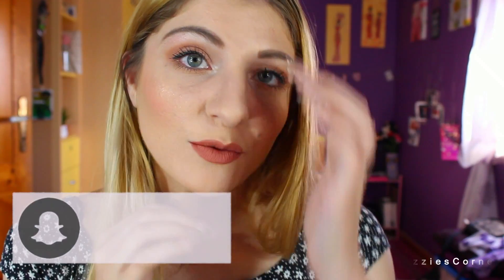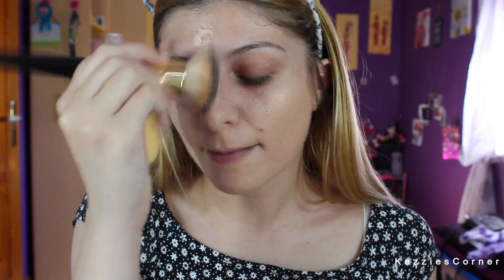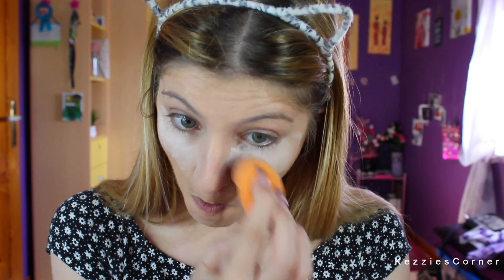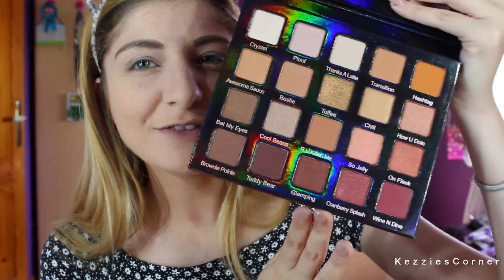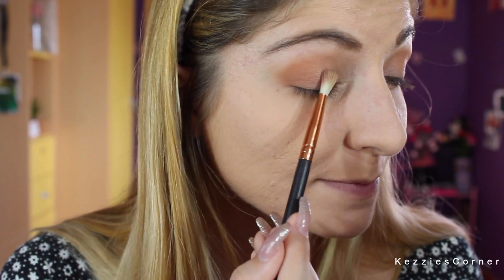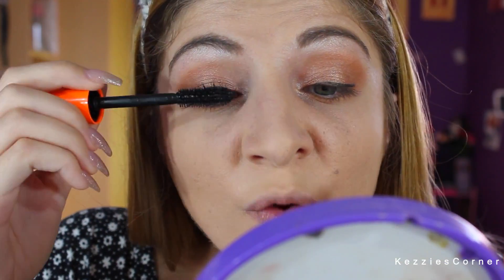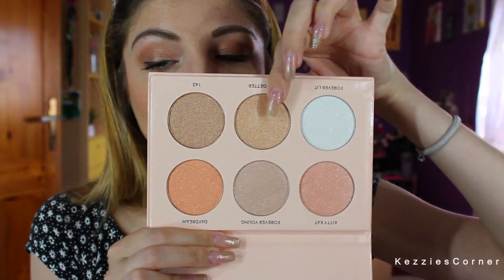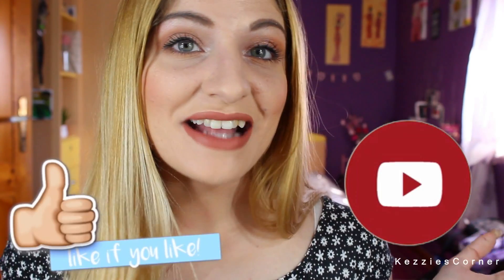A Peachy Kinda Look ft. Violet Voss Holy Grail Eyeshadow Palette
- KEZZ10 - for all order in the store

In today's video I decided on showing you guys this very Peachy look - perfect for the summer season !

Products used -

Flormar Matt Touch Foundation
Rimmel Match Perfection Concealer
Rimmel Match Perfection Translucent Powder
Benefit Goof Proof Brow Pencil
Max Factor Natural Brow Gel
Rimmel Stay Matte Pressed Powder
Violet Voss Holy Grail Eyeshadow Palette -
Shades used - Transition, Bestie, Cool Beans, Crystal.
Rimmel Scandal Eyes Thick and Thin Eyeliner
W7 Shouting Out Mascara
Rimmel Lash Accelerator Endless Mascara
Physicians Formula Butter Bronzer
Milani Baked Blush in Coralina
Anastasia Beverly Hills - Nicole Guerriero Glow kit - Glow Glitter
Huda Beauty Liquid Lipstick - Bombshell

Hope you enjoyed watching and smash that THUMBS UP button if you loved the look!!!

Love Kezzie
xoxo

Animations -